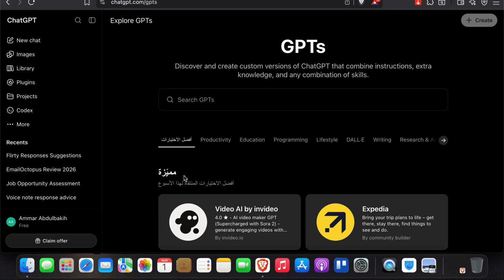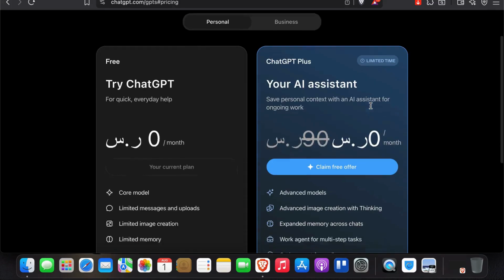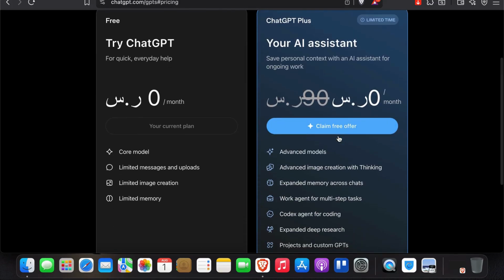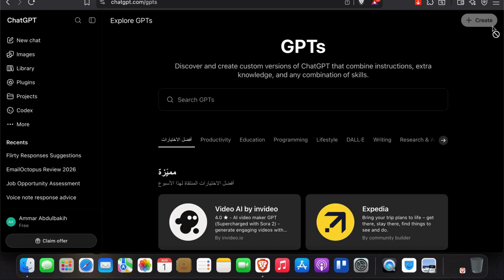How To Build a Custom GPT For Specific Brand Voice (Quick and Easy)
Learn how to build a custom GPT for brand voice that matches your specific tone. This tutorial shows you how to automate consistent writing for your business.

Setting up a custom GPT tutorial is the most effective way to ensure your AI content sounds like you. This guide walks ChatGPT Plus users through defining core brand values, uploading writing samples, and testing the system to ensure it captures your unique communication style. By configuring clear instructions, you can train the model to avoid generic AI phrasing and stick to your specific messaging guidelines.

Whether you are refining your brand voice or just starting your first custom GPT setup, this process helps you maintain consistency across all written assets. You will see how to iterate on the tone by providing feedback and adjusting the source documents. This approach is essential for anyone who relies on ChatGPT custom instructions to handle social media posts, emails, or marketing copy.